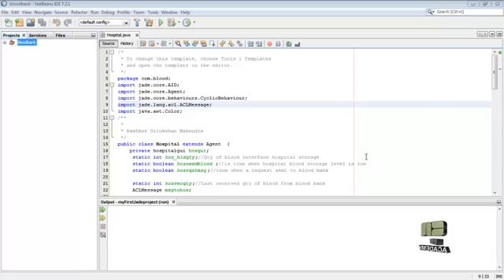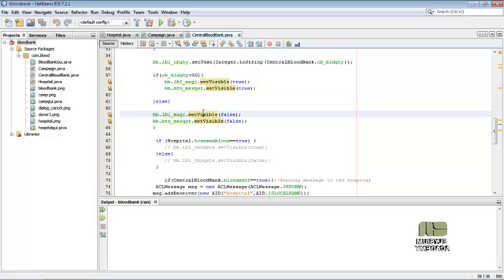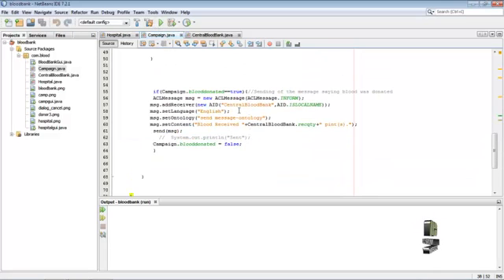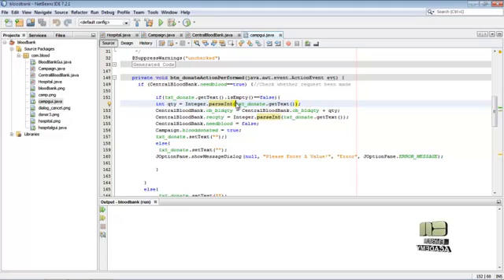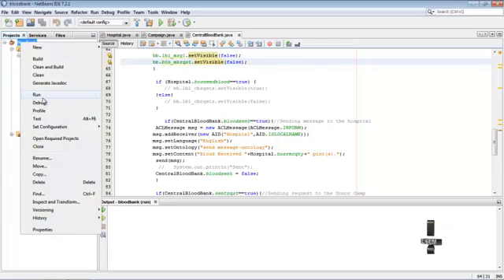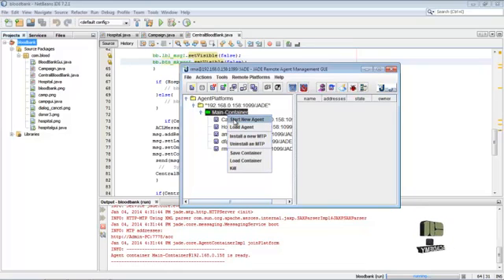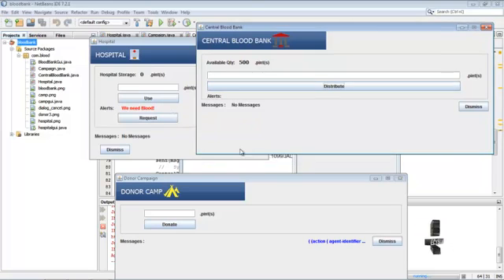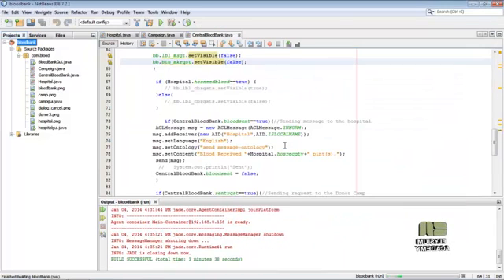Chapter-5 Compiling JADE duration[9 mins 10 secs]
JADE  Framework